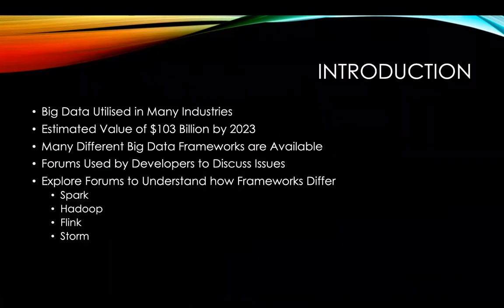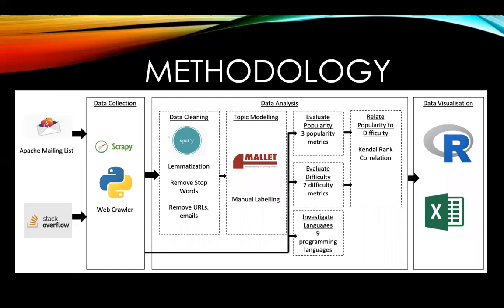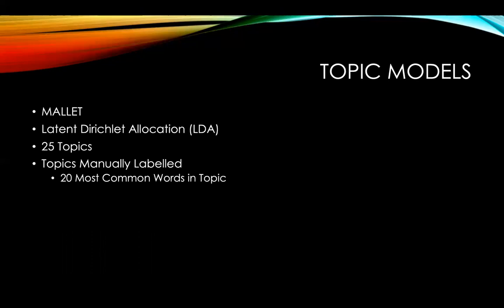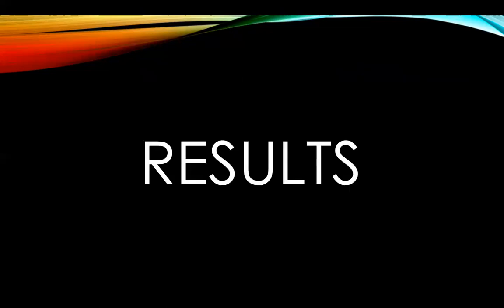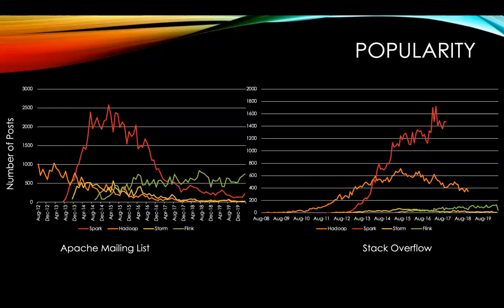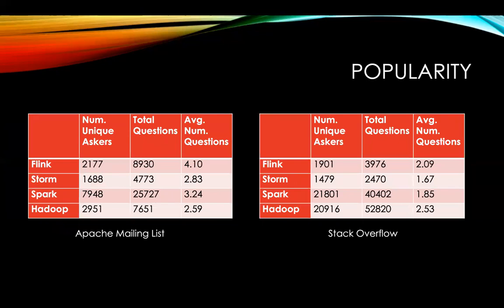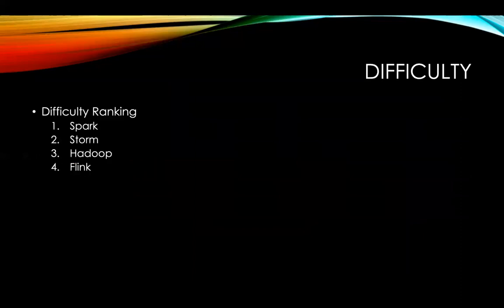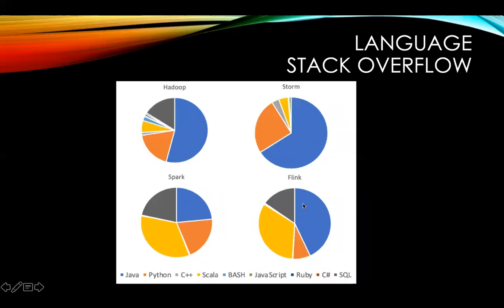An Exploratory Study of Big Data Frameworks